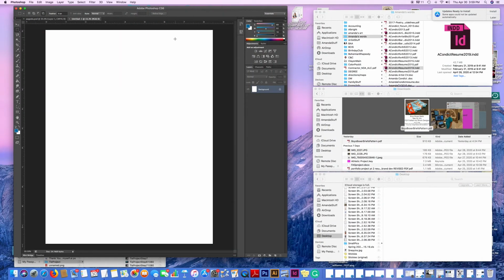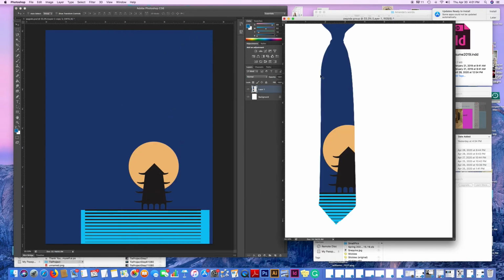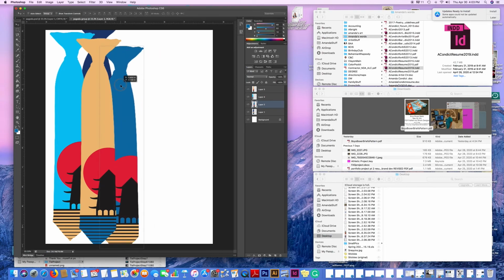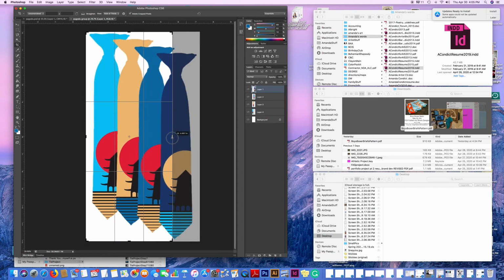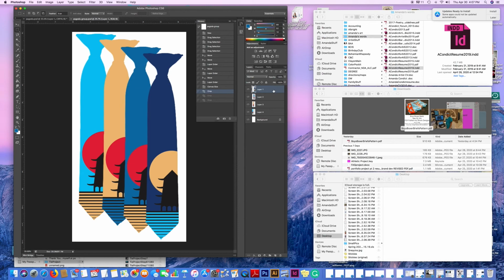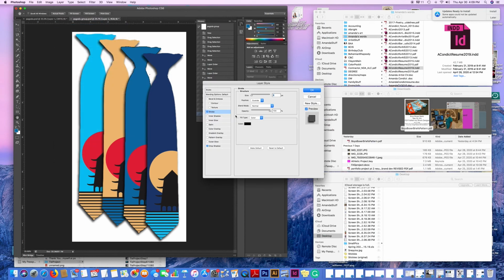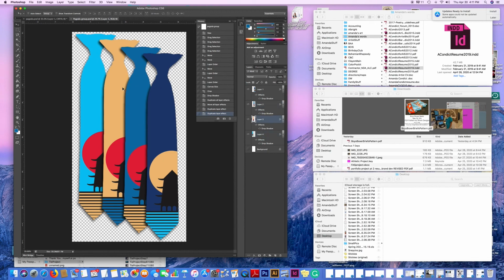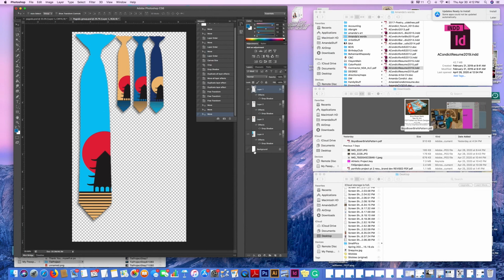Tie Project Step 8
Here you will move your ties to a new document, one document for each pattern. On each document you will have four different colorways of the same pattern. I also show you a few effects you can do with layer styles.